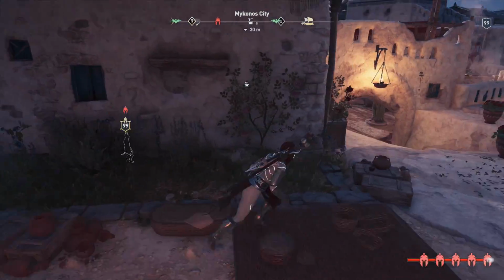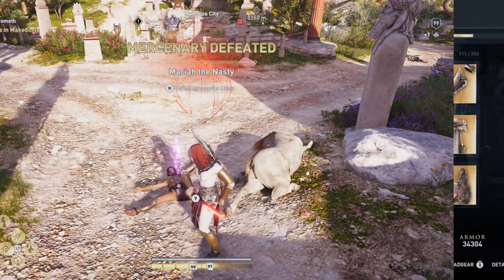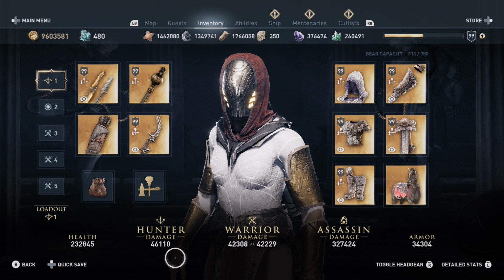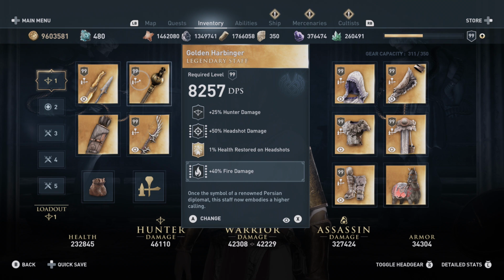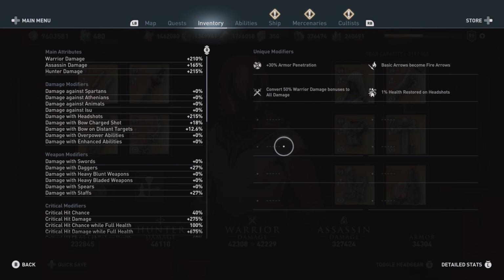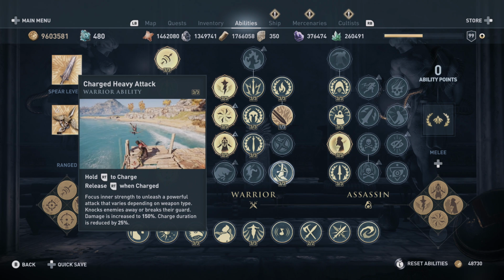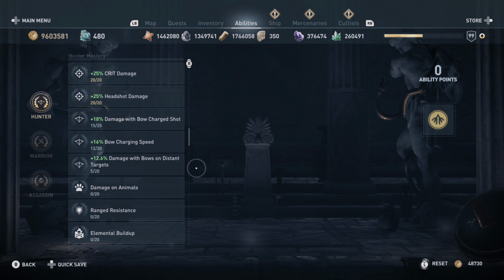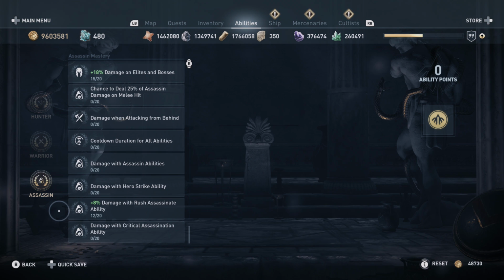Assassins Creed Odyssey - Best (non Glitched) Legendary Hunter Build, 7 Million damage, 100% Crit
The best possible legendary hunter build, with 2x the damage of the Master of Artemis set! Kills and assassinates every mercenary instantly on nightmare.

Average Hunter Damage increase at:
215% Hunter, 215% Headshot, 675% Crit, 180% Fire
1,6 = Charged Factor (lower with added abilities/engravings)

1. 100% Crit Damage at full Health
+79k damage (10.000 * (1 + 2,15 + 1,8) * 1) * 1,6

2. 40% Fire Damage
+63k damage (10.000 * 0,4 * (1 + 2,15 + 6,75) * 1,6

2. 50% Crit Damage
+40k damage (10.000 * (1 + 2,15  + 1,8) * 0,5) * 1,6

3. 50% Headshot Damage

5. 24% Hunter Damage
+38k damage (10.000 * 0,24 * (1 + 2,15 + 6,75) * 1,6

6. 20% Hunter Damage
+32k damage (10.000 * 0,2 * (1 + 2,15 + 6,75) * 1,6

7. 10% All Damage
+16k damage (10.000 * 0,1 * (1 + 2,15 + 6,75) * 1,6